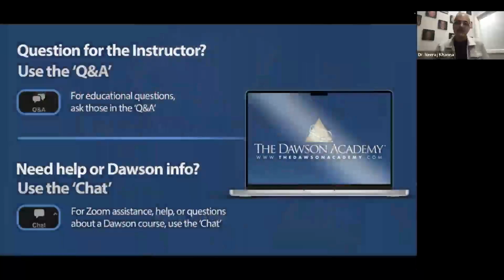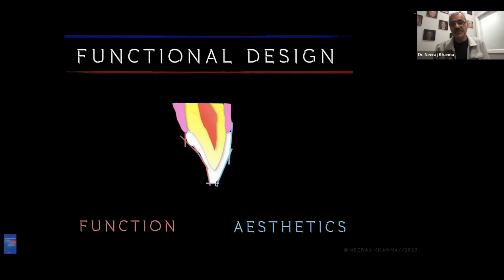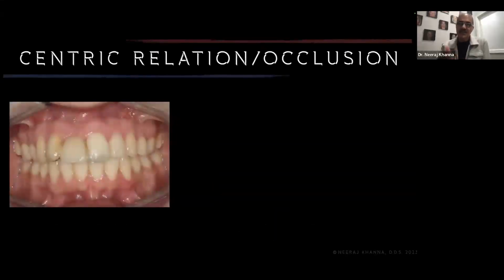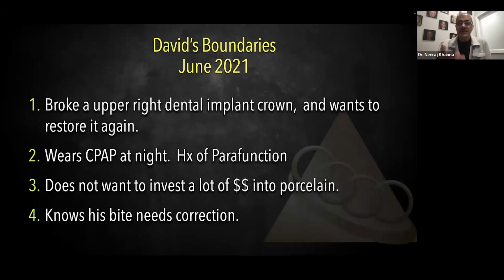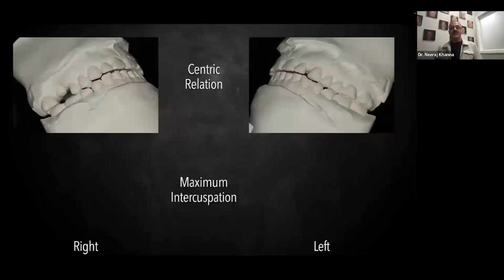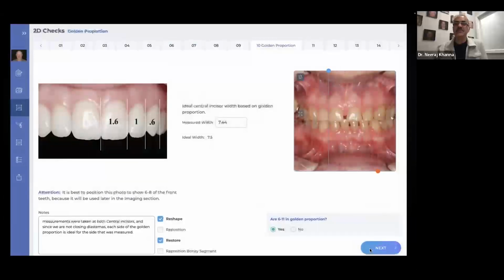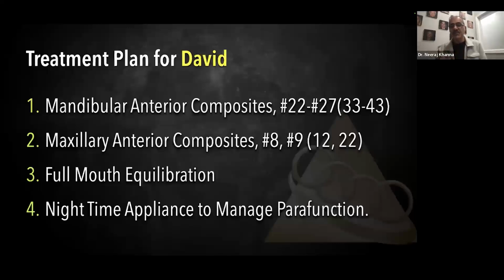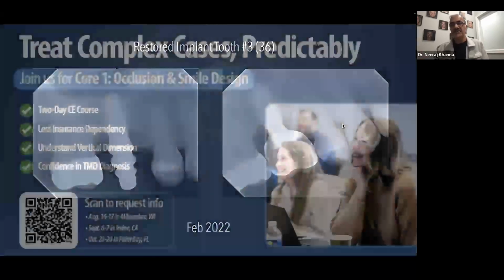Function & Aesthetics in Dentistry = SUCCESS 🚀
Function & Aesthetics are paramount of success as dental professionals

Buy how can we blend these two dental topics into one? 🤔

Here's a tip, part of the success in this marriage is knowing anterior teeth also play an important role in establishing correct occlusion and the envelope of function.

In this dental webinar we'll explore information with illustrations on how functional occlusion allows dentists to practice and deliver aesthetic results that are predictable using the principles of complete dentistry.